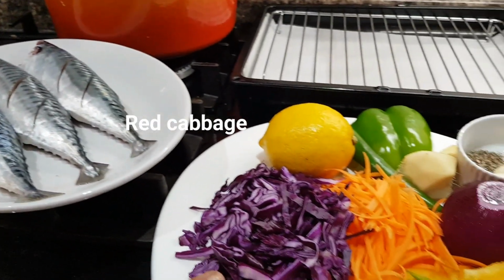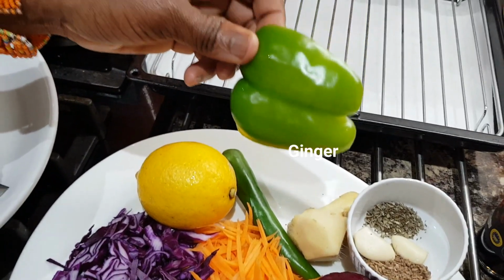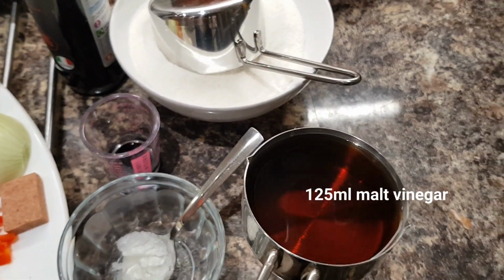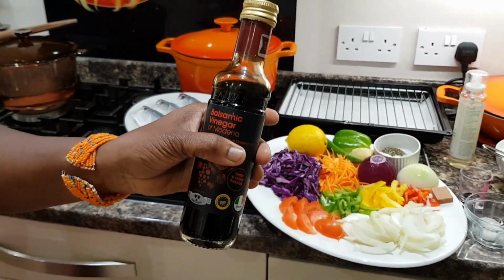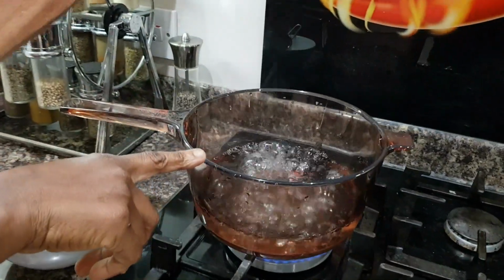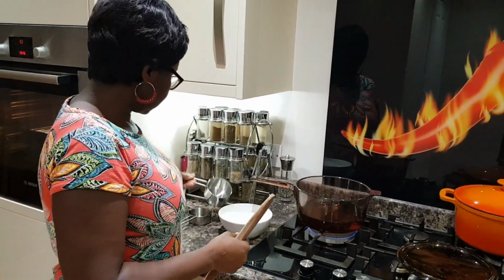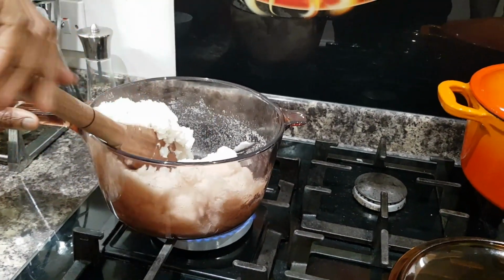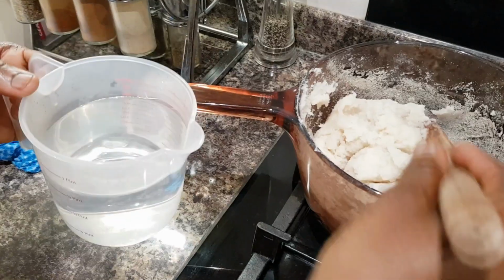HOW TO MAKE THE PERFECT GROUND RICE BANKU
Banku is a Ghanaian dish cooked with fermented corn dough and cassava dough in hot water. They are made into smooth whitish paste  and served with soup, stew, blended chilli sauce and fried fish. The challenge for most most Ghanaian in the diaspora is how to find a good corn dough.  Original Mama Betty has the perfect solution which will transform your cooking and provide an alternative for you and your family. It is a must try dish' Ground rice bank'.